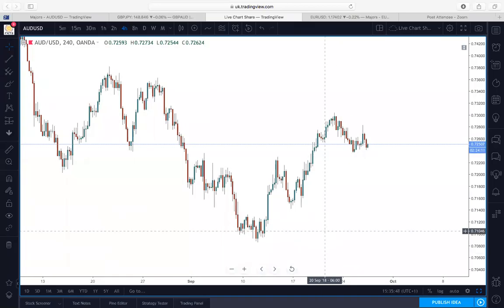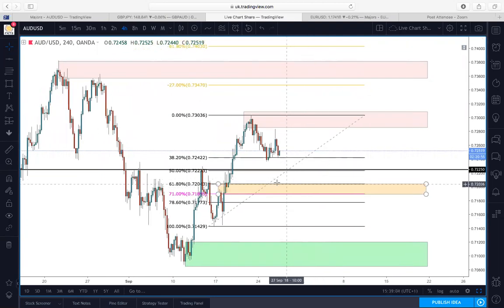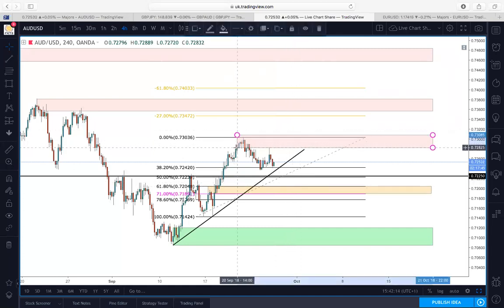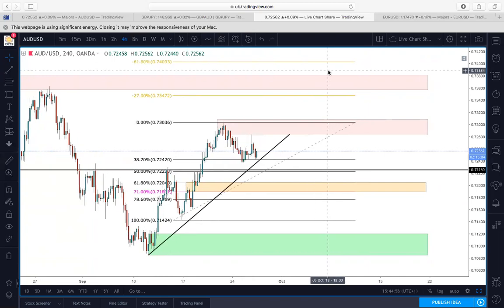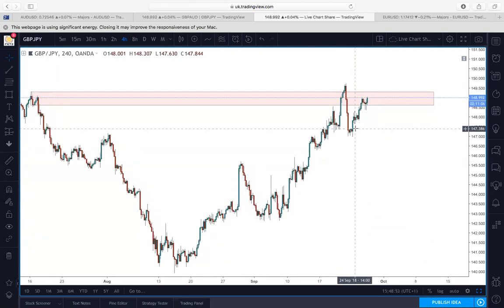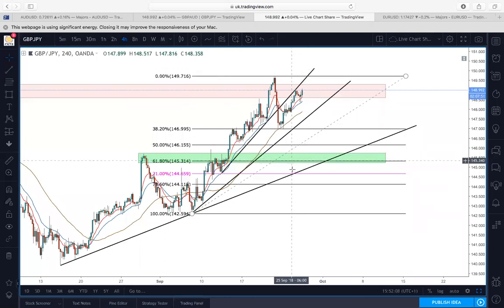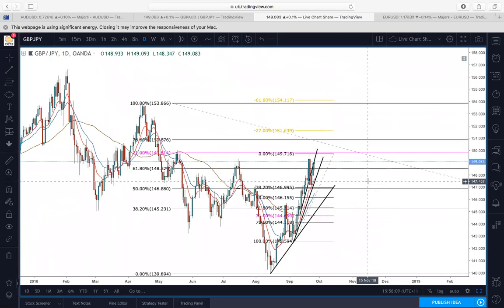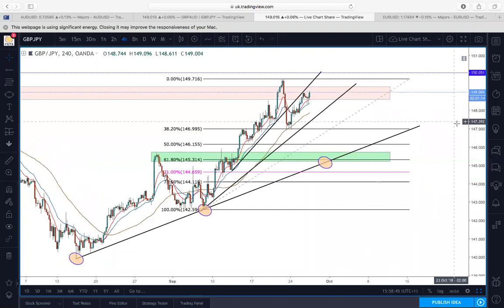AUDUSD & GBPJPY ANALYSIS + PREDICTIONS - TECHNICAL PRECISION VOLUME 2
In this Video Rami dissects AUDUSD & GBPJPY along with giving his predictions for what we could see happen next including highly probable targets. Enjoy!

Thank you for watching, I hope you continue to receive value from these videos and stay up to date with this channel, subscribe and share this video with those who can benefit from it.